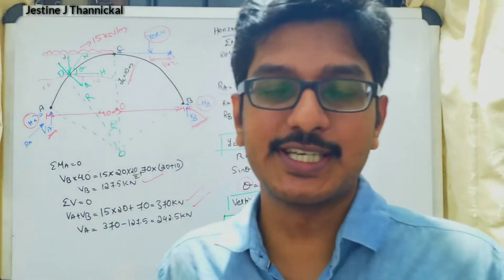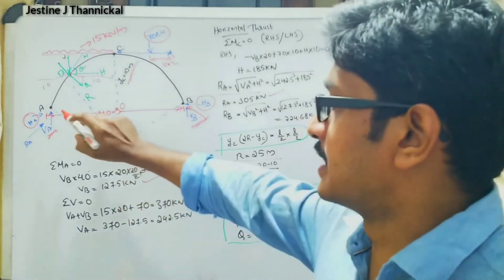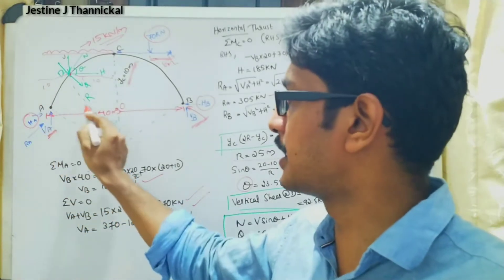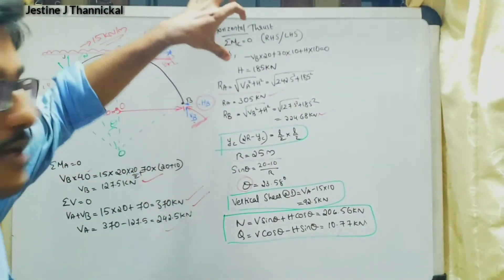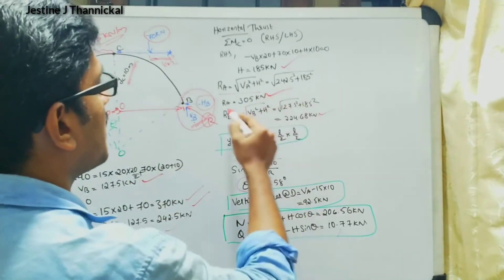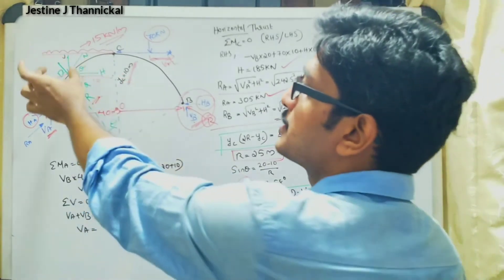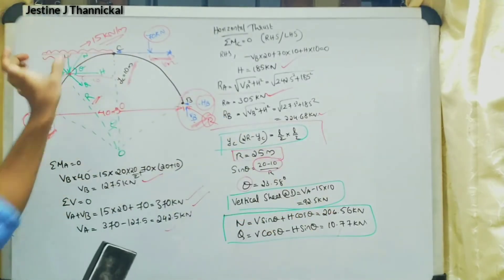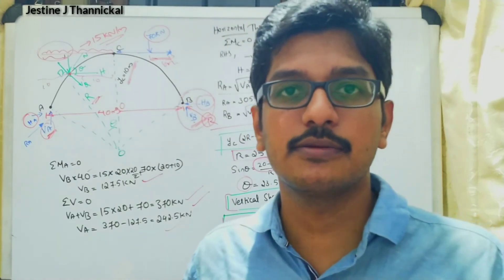LECTURE 22 PROBLEM ON CIRCULAR ARCH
This video lecture series discuss the importance of threehingedarch . We can classify threehingedarch into two. The first one is parabolicarch and the second one is circulararch .The Problems related with these two types also be discussed.